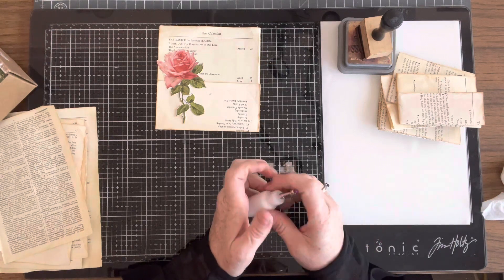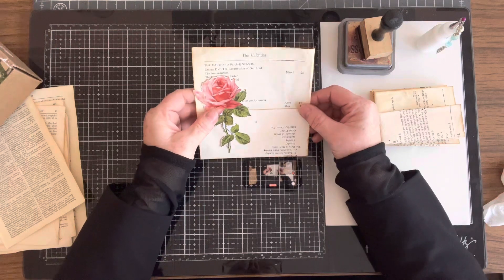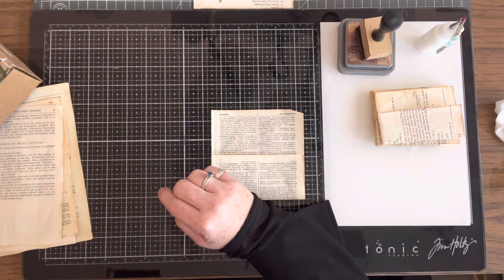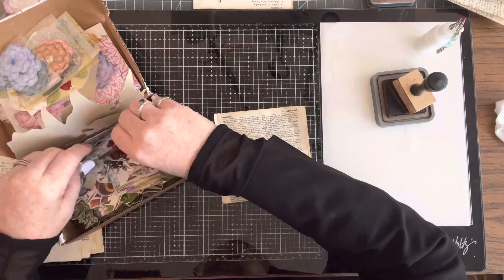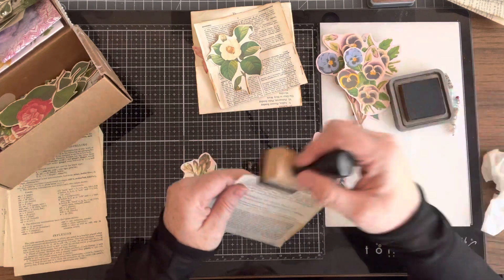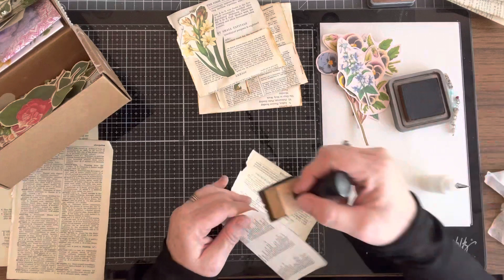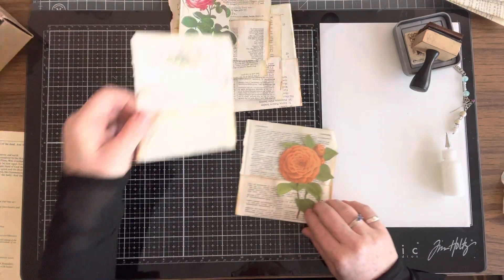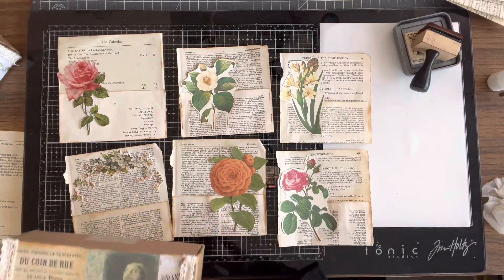roxysweeklychallenge Week Two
Thank you so very much for taking the time to watch my video! I'm having fun today joining in on the Roxys Weekly Challenge.  Come join me.

11045 Atlee St.

Happy Crafting
God Bless,
Christina